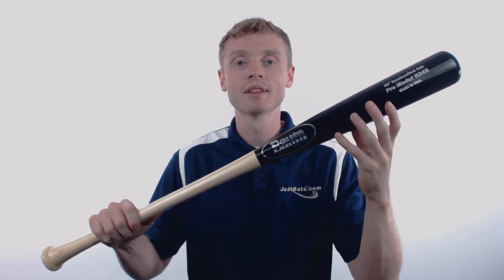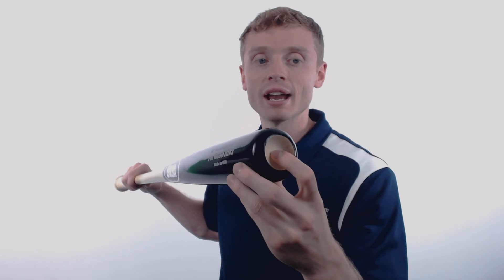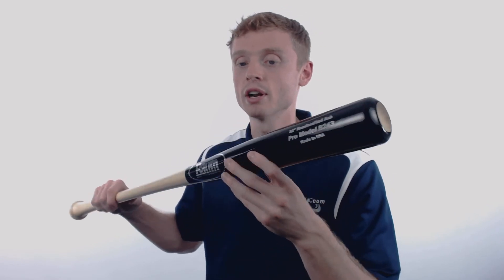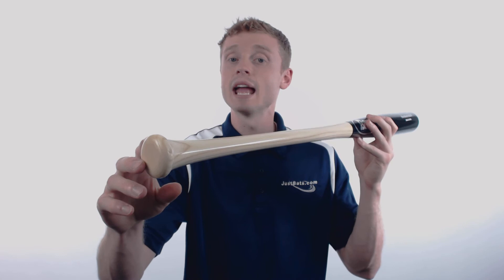Baum Bat Pro Model Ash Wood Baseball Bat: B243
The B243 Ash Wood Baum Bat is perfect for power hitters.